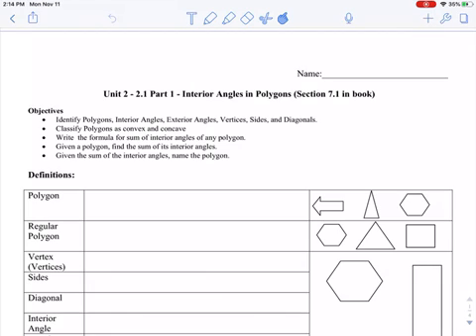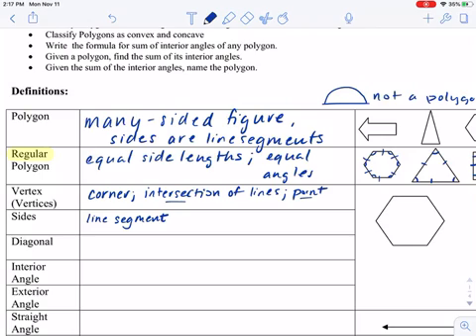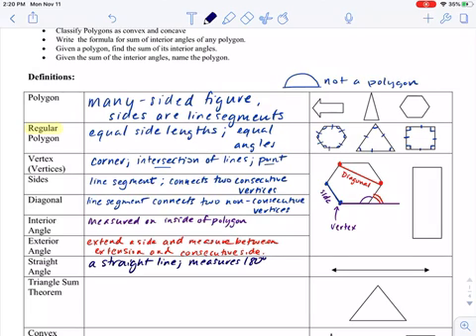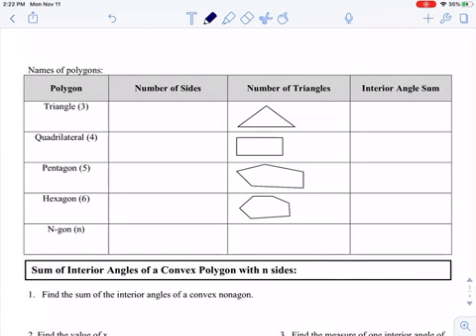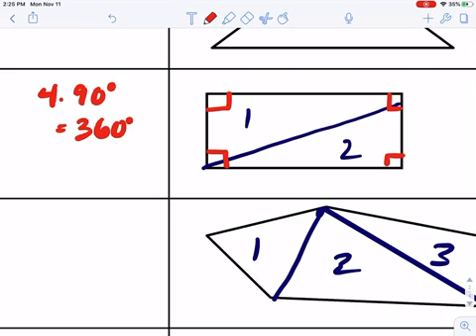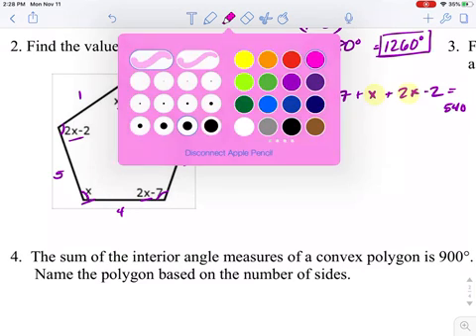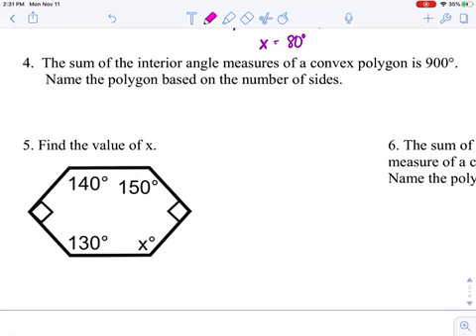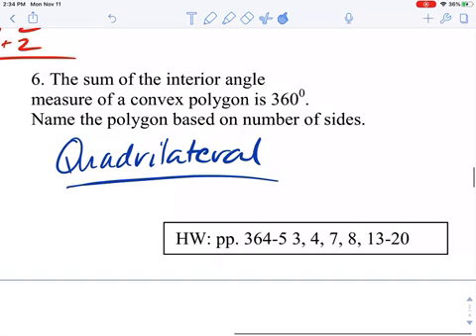Geometry Unit 2.1 Notes - Interior Angles